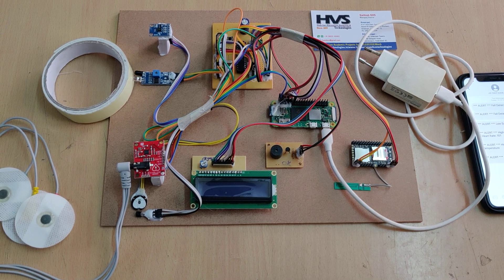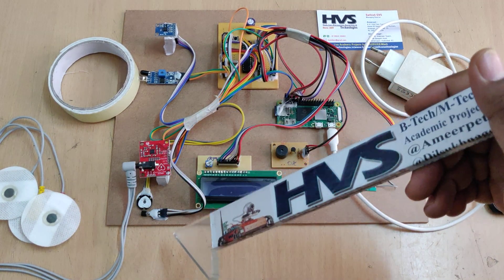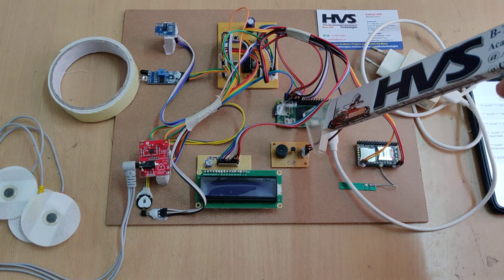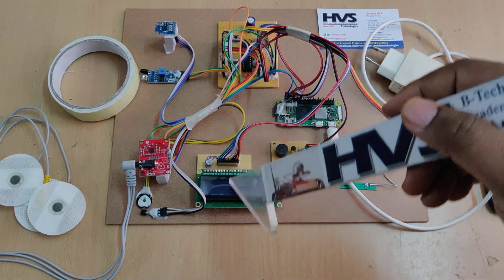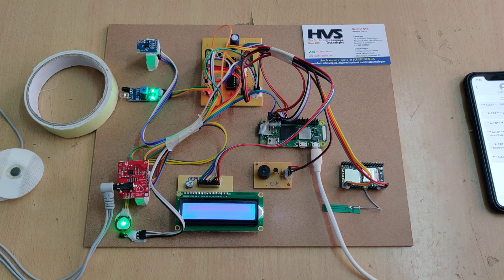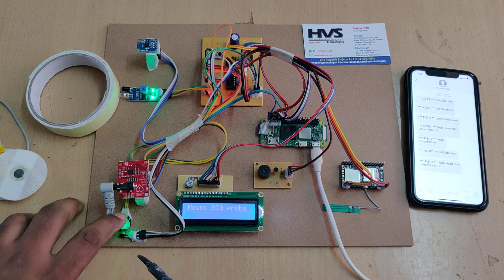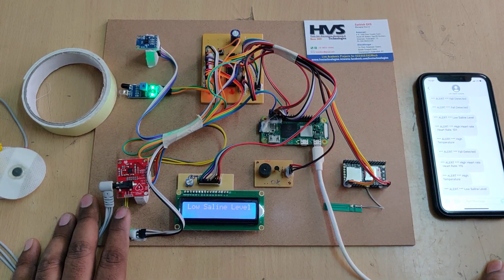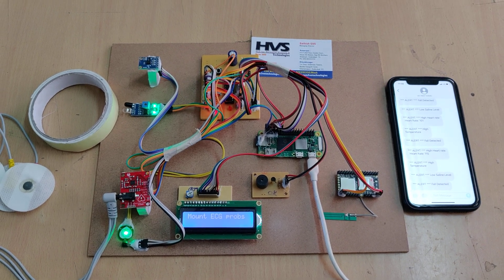Raspberry Pi based human health monitoring system - Heart beat, temperature, ECG and SMS Alerts